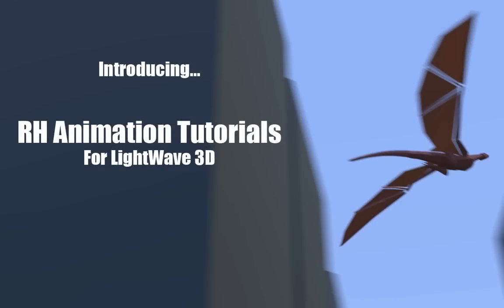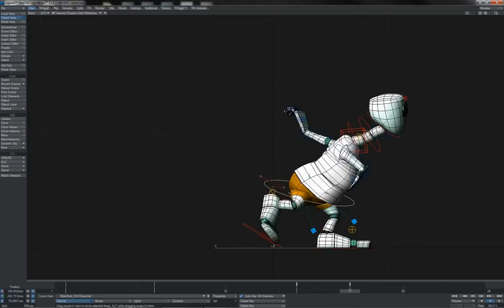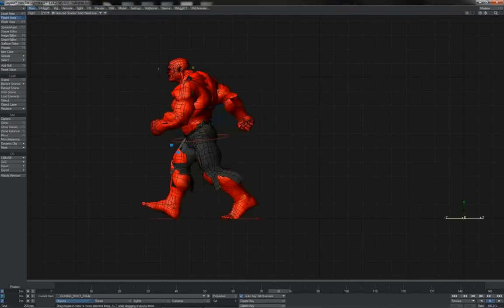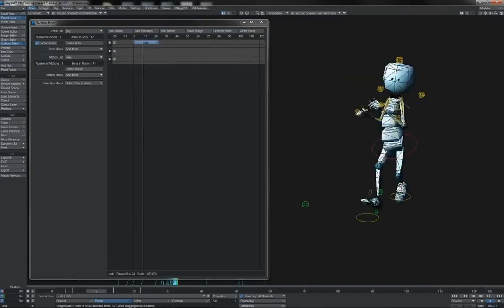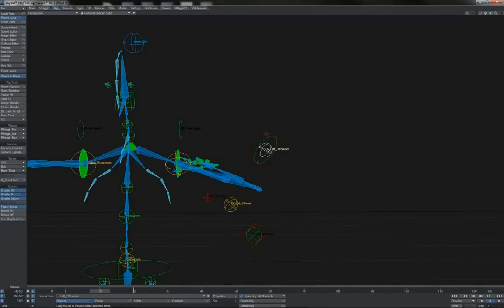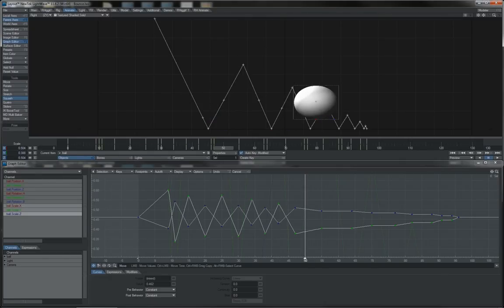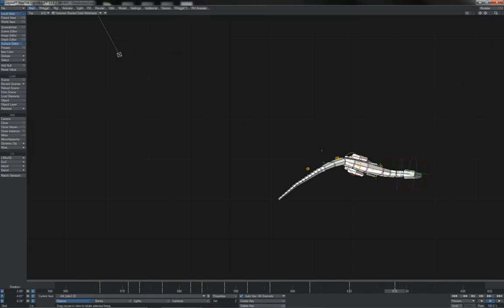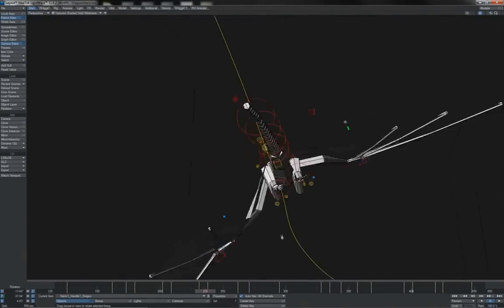RH Animation Tutorials - Promo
This video introduces the RH Animation Tutorial series for LightWave 3D.